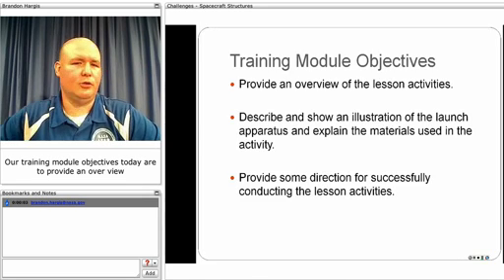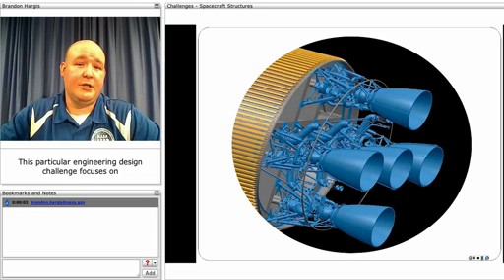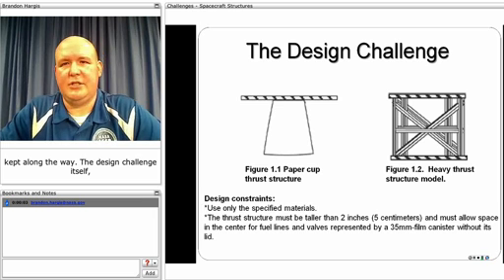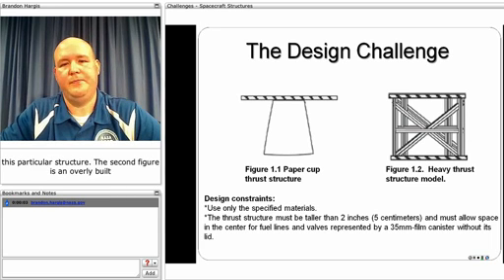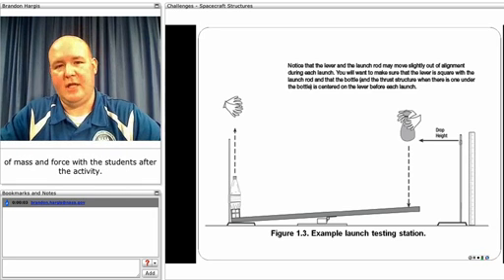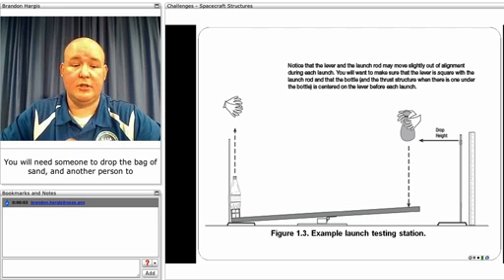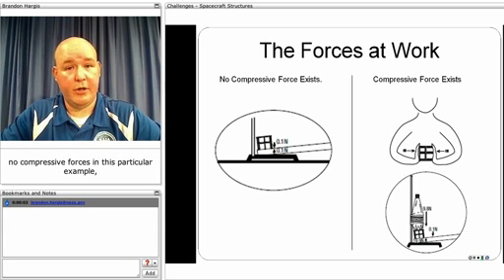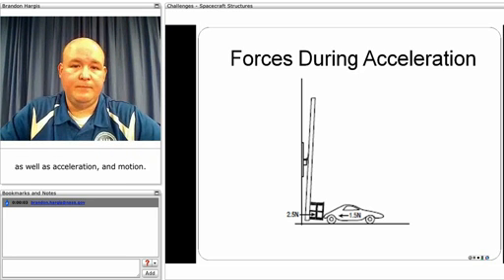Spacecraft Structures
This activity challenges students to solve a real-world problem that is part of the space program using creativity, cleverness and scientific knowledge while learning about forces, structures and energy transfer.